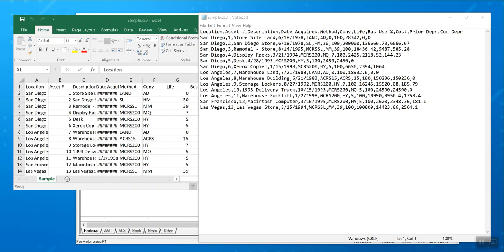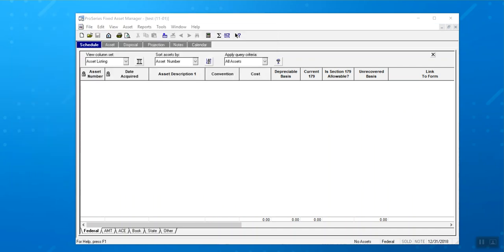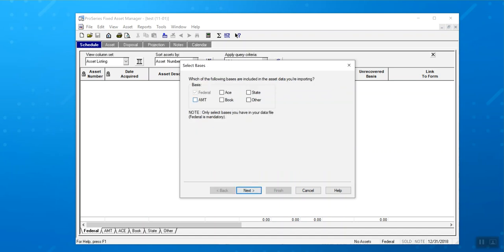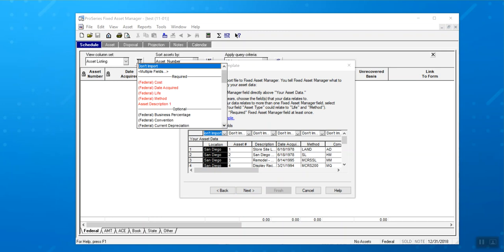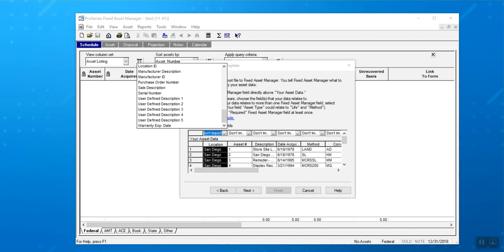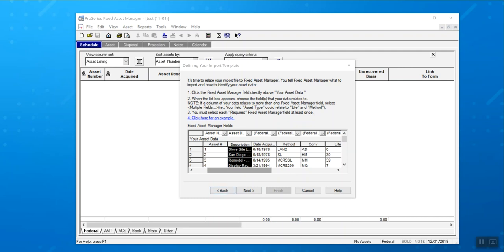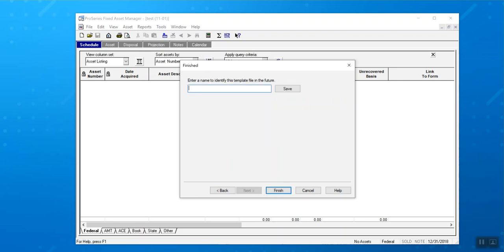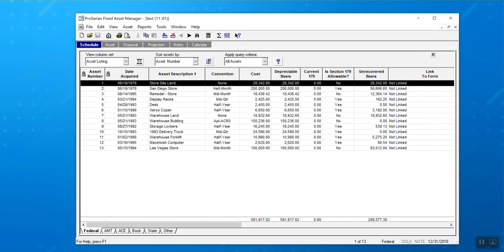fam import csv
Video describes importing data from a CSV file into Fixed Asset Manager using the import wizard.